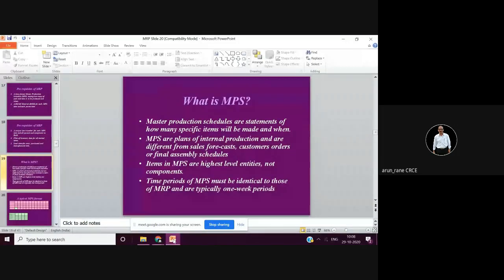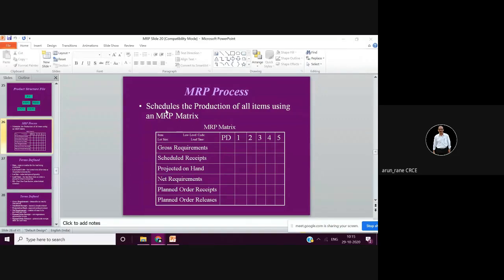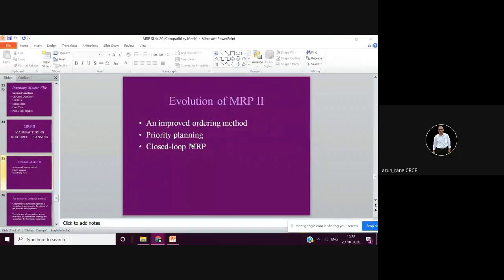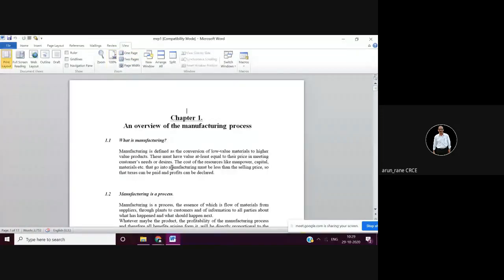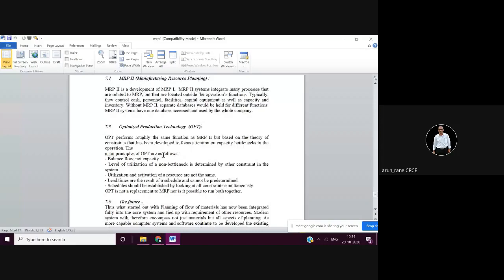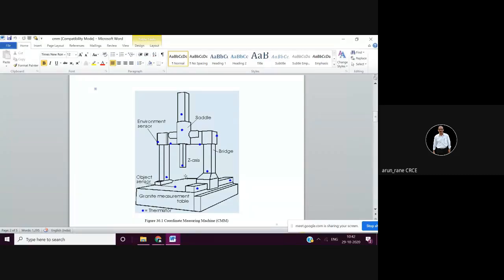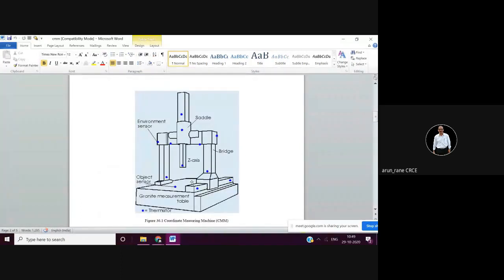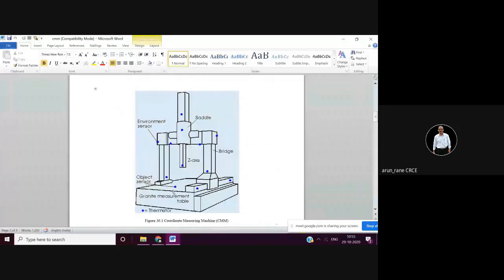CAM Lecture 29 MRP Part 2 and CMM 2020 10 28 at 21 29 GMT 7